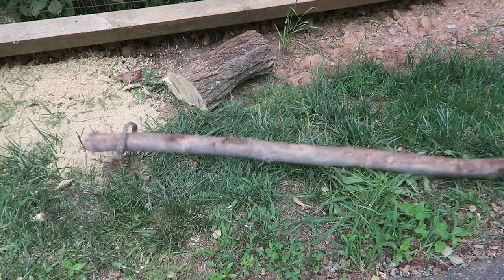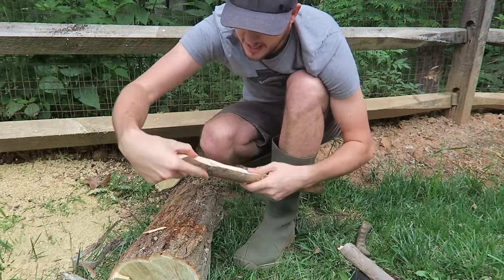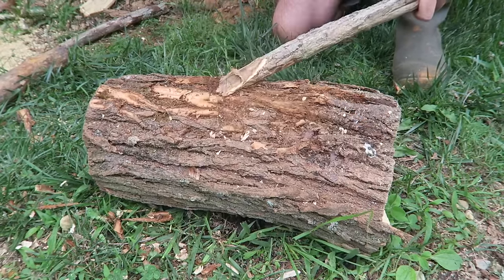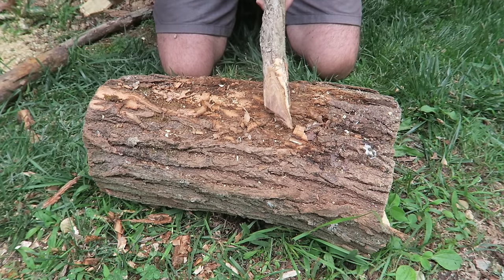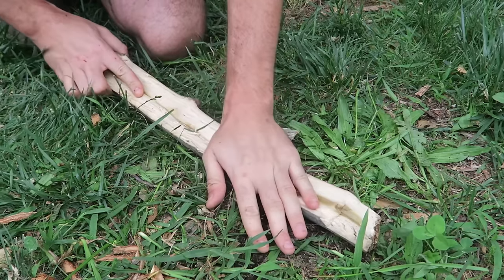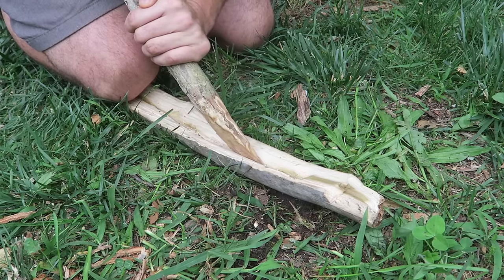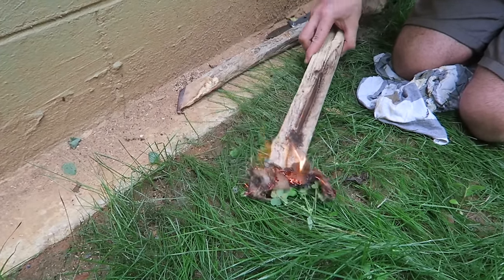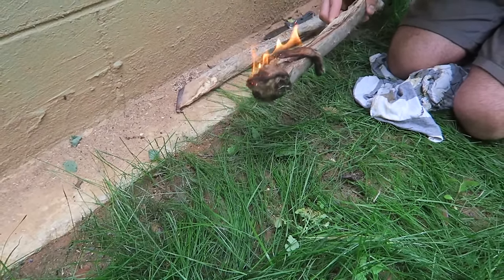Starting Fire with Sticks - "Fire Plow"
How to start a fire by friction?